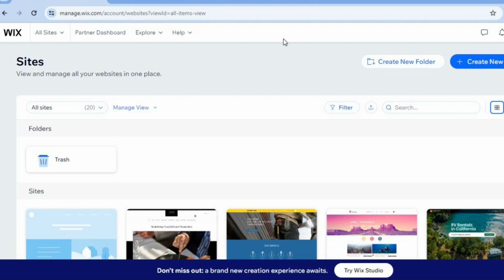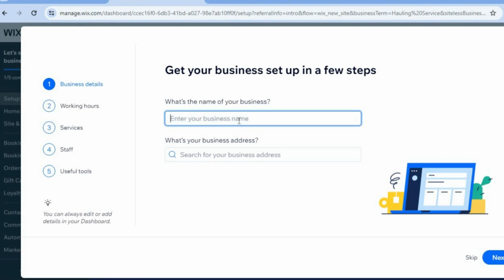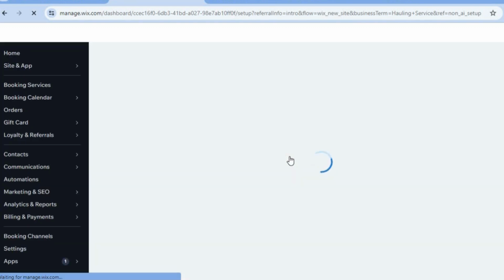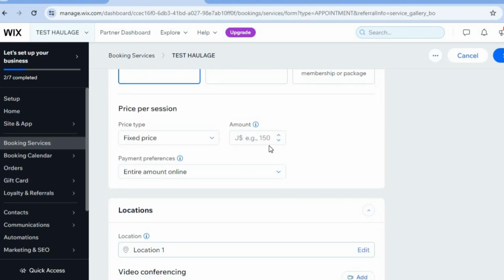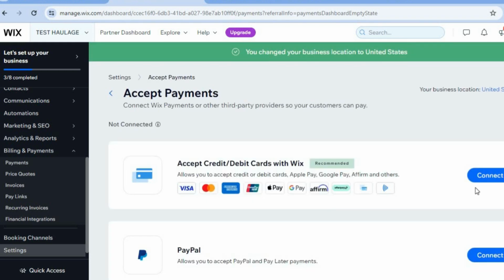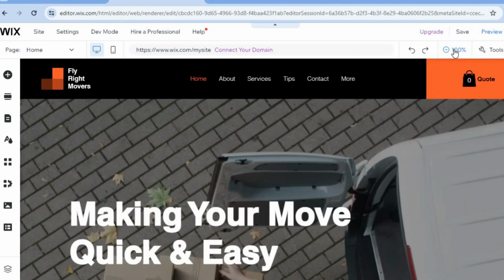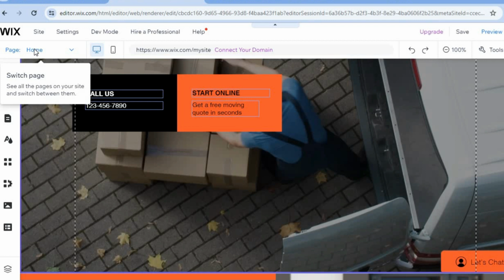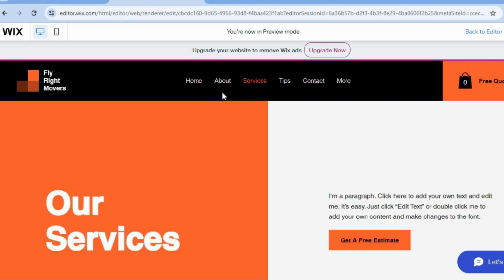HOW TO MAKE A WEBSITE FOR HAULING SERVICE BUSINESS (WIX WEBSITE TUTORIAL BEGINNERS GUIDE)